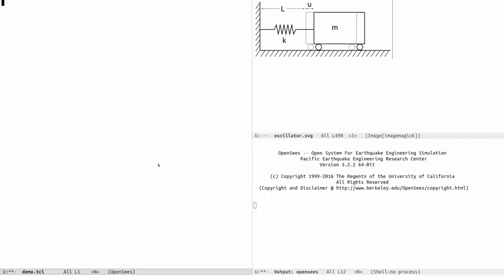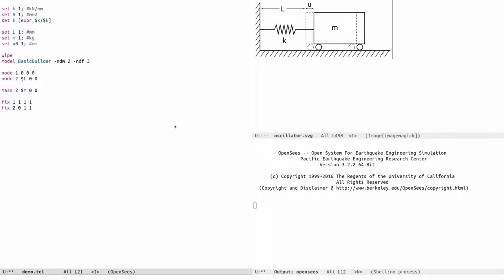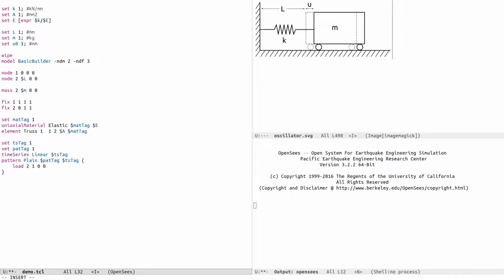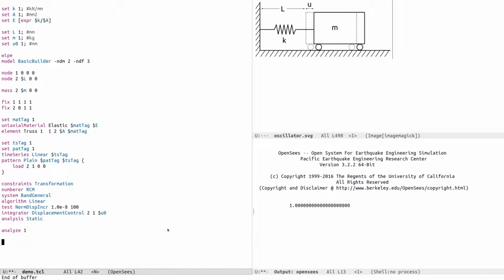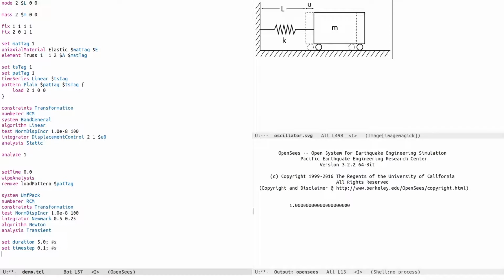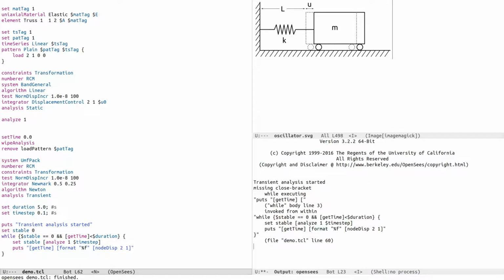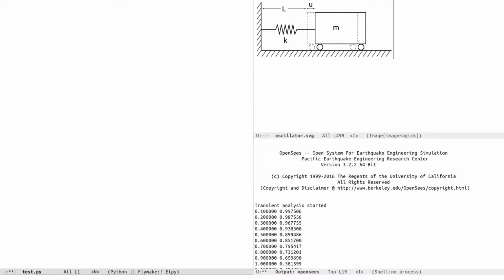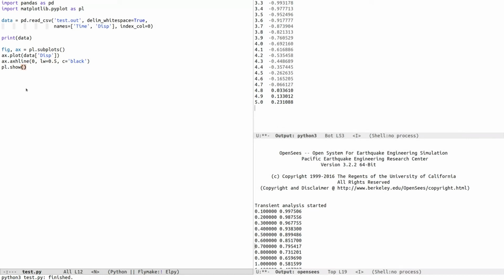OpenSees Basics - Simple dynamic analysis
Demo of a single degree of freedom oscillator modeled and analysed in OpenSees. First, we create the model and run a static analysis to set the initial displacement. We then remove all loading and run a transient analysis to observe the model free vibration.